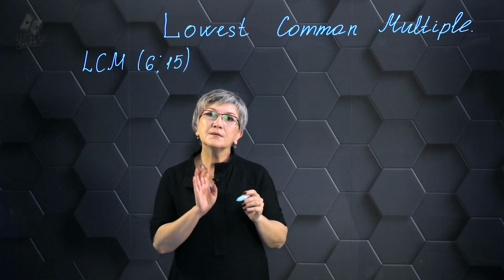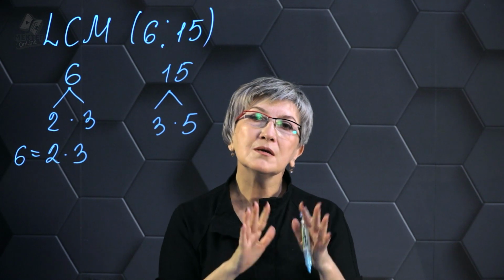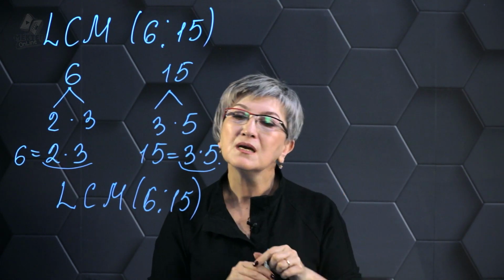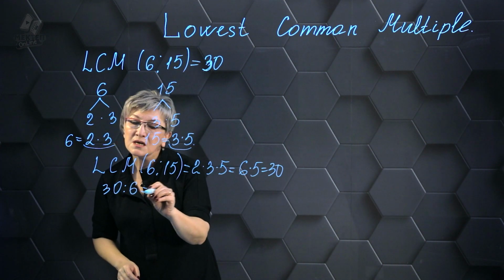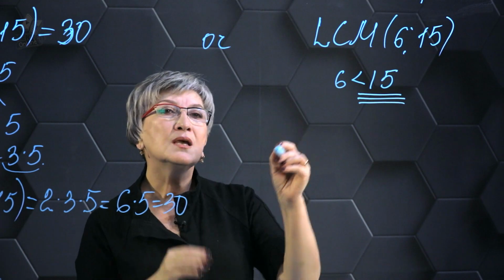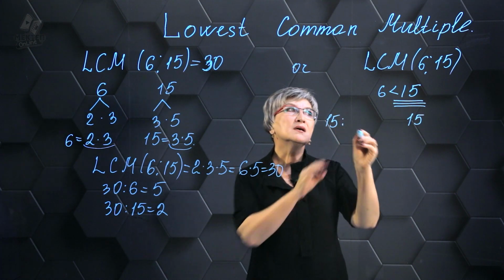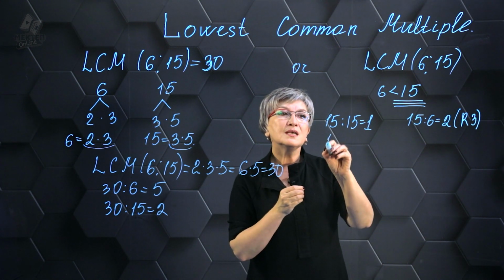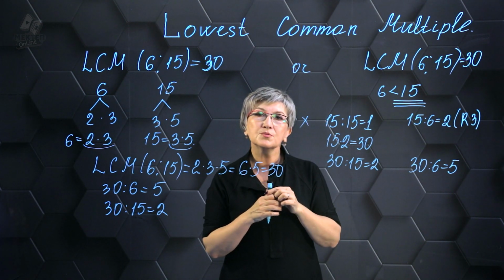The Lowest (Least) common multiple - LCM. Part 5.